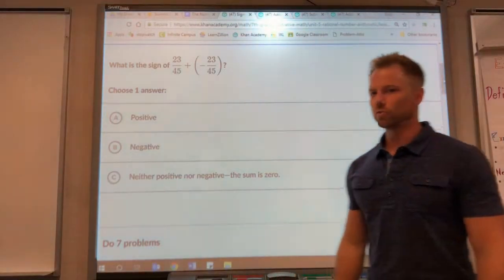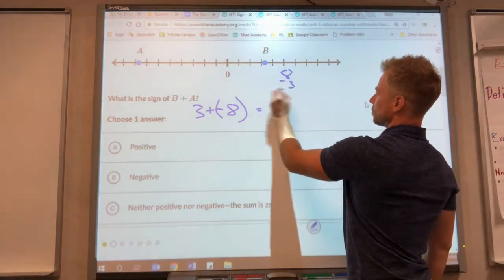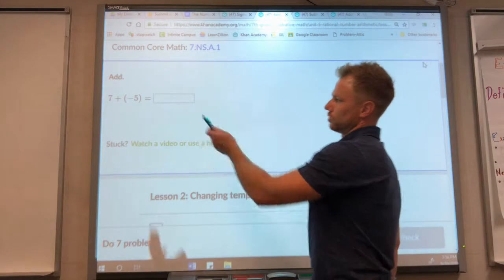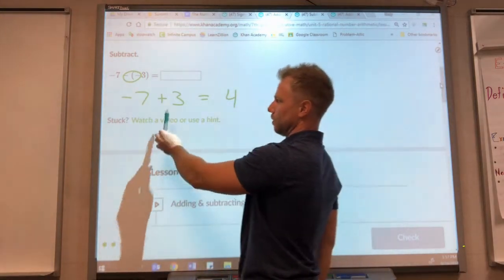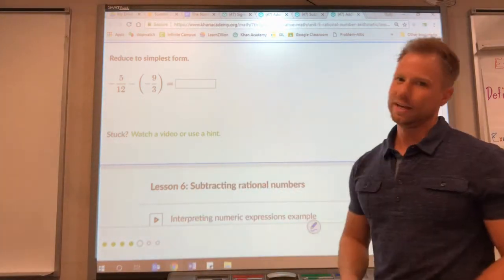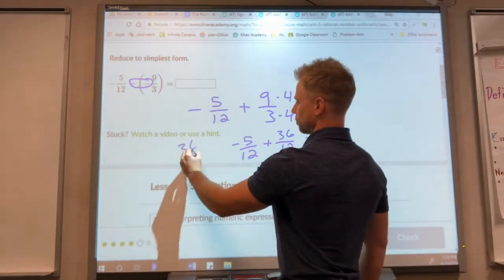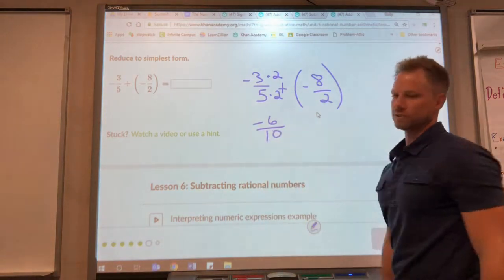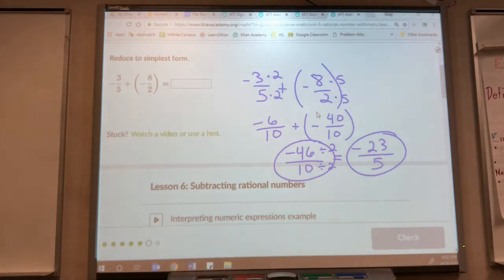Rational Number Arithmetic Objective 1 Ex